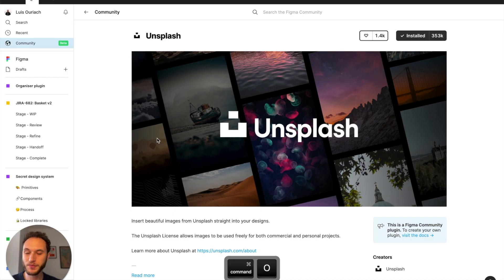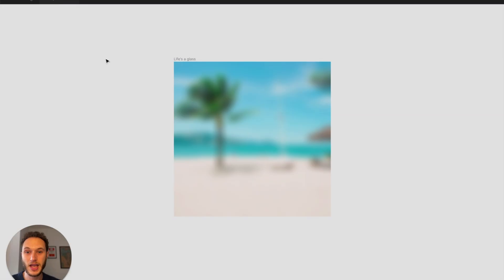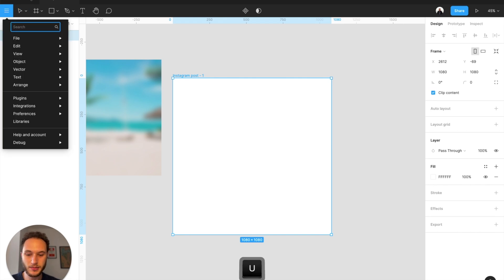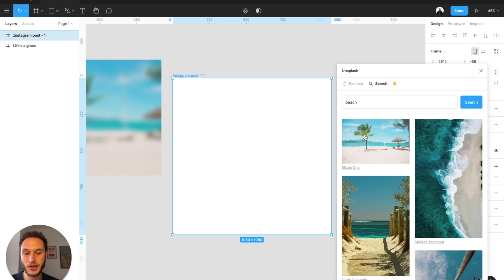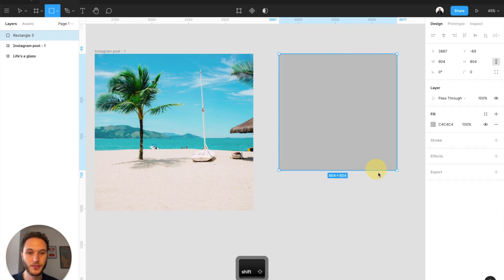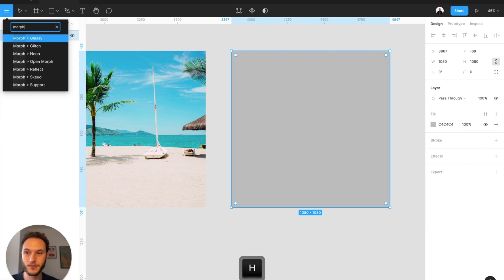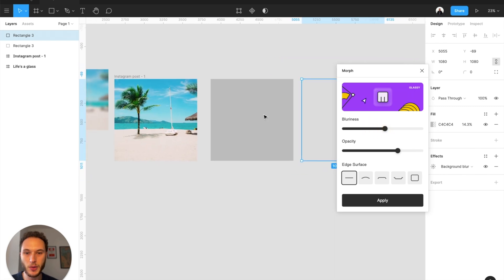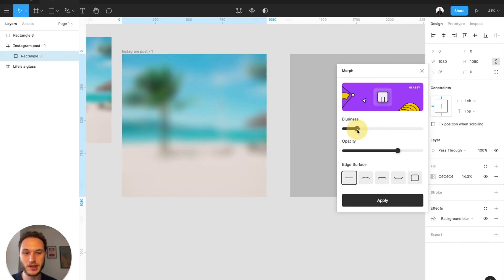Adding a glass effect to your designs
Adding effects on top of our images can add a nice little touch for when we're preparing our assets.

The glass effect is something that Apple use a lot on iOS, and we can achieve it really easily by using a few plugins:

Happy designing!